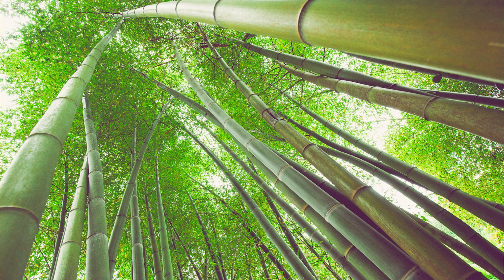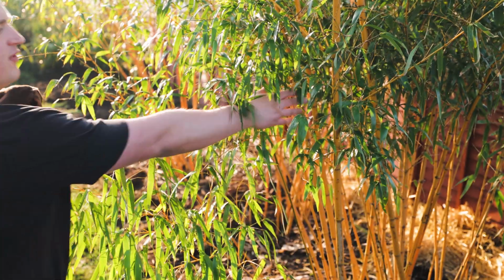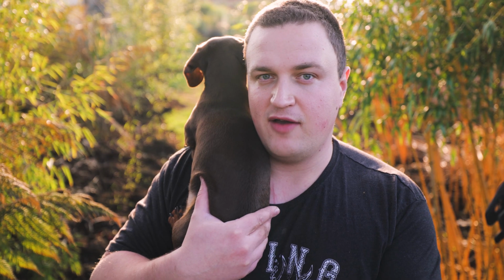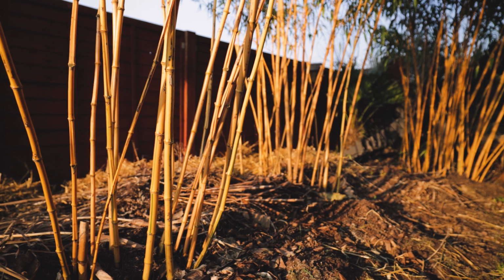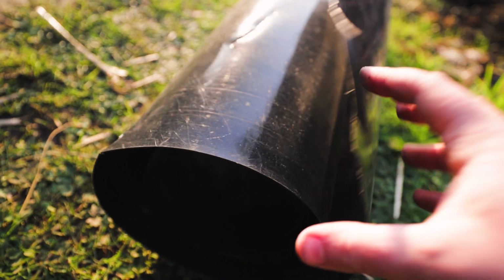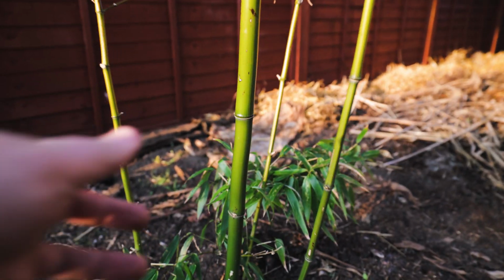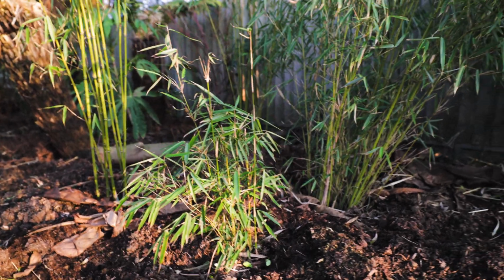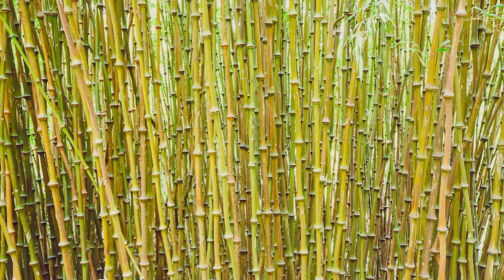1 Tip BEFORE Buying or Planting Bamboo: Runners vs Clumpers (starring Max the Miniature Dachshund!)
Today's video focuses on one of the crucial factors to look at when buying or planting a bamboo, whether it is a well-behaved clumping variety like a Phyllostachys or Borinda or a potentially invasive runner like a massive Phyllostachys timber bamboo which can send new canes up all over your garden! I look at the examples of Phyllostachys Vivax Aureocaulis and Fargesia Robusta Campbell as well as photos from Cornwall showing mature examples of some amazing runners and clumpers. This isn't an exhaustive list of which varieties run and clump, more a tip that if you're new to bamboo, it's something that's worth a bit of research before you plant. If this sounds helpful and you're into lingering shots with overly dramatic music and distracting Dachshunds then you're in for a treat!

If you've enjoyed my content and would like to say thanks for the price of a coffee then please head over to my Ko-fi, any kind donations would be appreciated and put towards creating more exciting content (or treats for Max if you wish!)

Thanks,

George